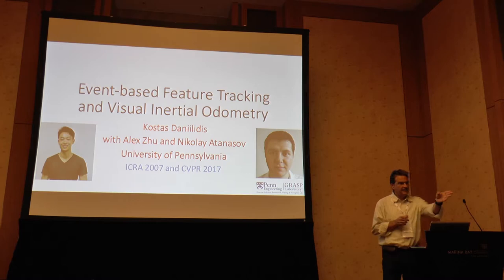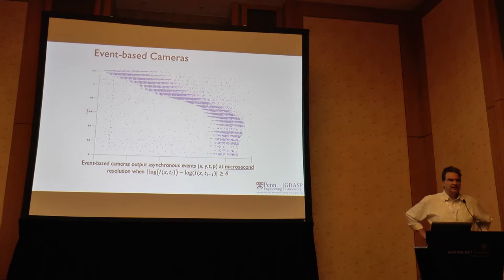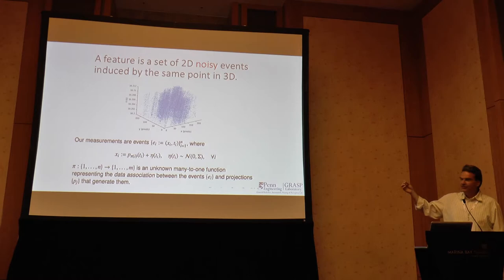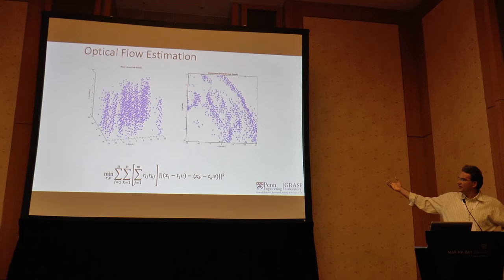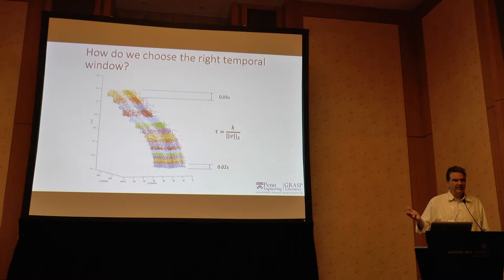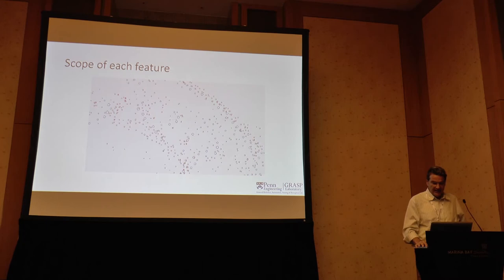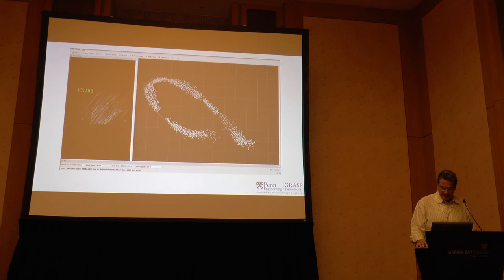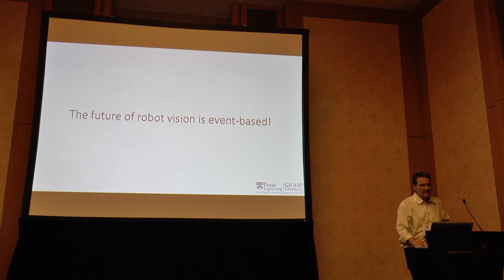Kostas Daniilidis: Event-based Feature Tracking and Visual Inertial Odometry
Kostas Daniilidis, University of Pennsylvania.
Event-based Feature Tracking and Visual Inertial Odometry.

First International Workshop on Event-based Vision. June 2nd, 2017.
IEEE International Conference on Robotics and Automation (ICRA) 2017, Singapore.